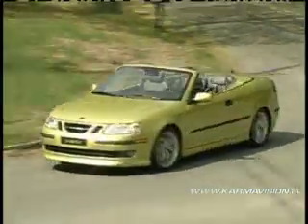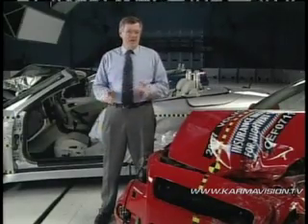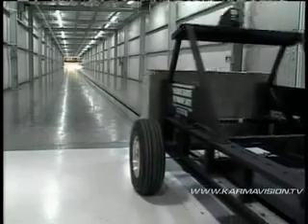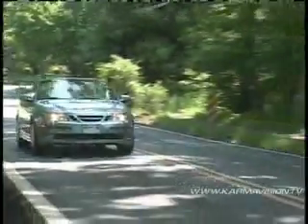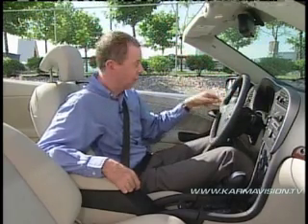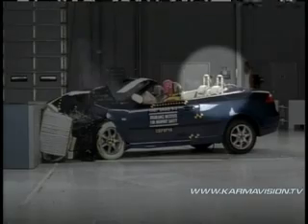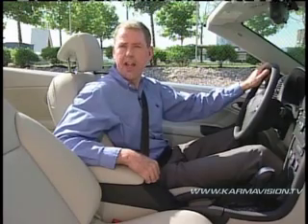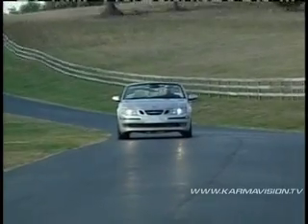First ever convertible crash test - Karmavision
It's summertime and not surprisingly, convertible sales are up. While nothing beats driving around with the top down, exactly how safe are convertibles when compared to a regular car? For the first time ever, the Insurance Institute for Highway Safety conducted crash tests on convertibles. To earn the top award, a vehicle had to have good ratings in all three Institute crash tests, front, side and rear. Among ten mid-sized models tested, the best performers were the Saab 9-3 and the Volvo C70. Both of which earned the overall Top Pick for crash protection. That means, according to the Insurance Institute for Highway Safety, these two convertibles are actually safer in many ways, than many vehicles they've tested with fixed roofs. Automakers from Saab say they compensated for the absence of the roof by reinforcing the windshield header rail, the A-pillars, and also made the door sills wider and larger than in a regular sedan. In addition, to be a Top Pick the Institute had an extra requirement for convertibles -- a roll bar system -- as rollovers are the deadliest situation for convertibles. The Saab 9-3 has a supplemental restraint system that is designed to anticipate and react to a potential rollover situation.